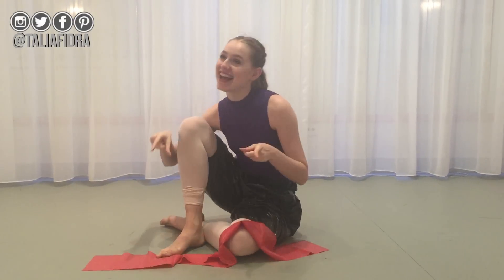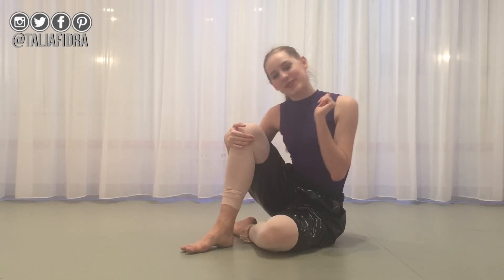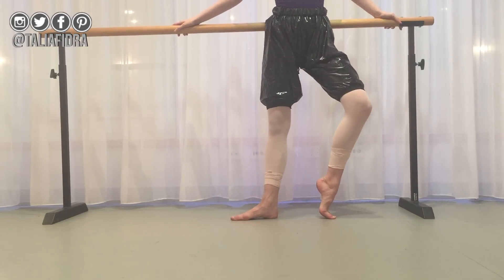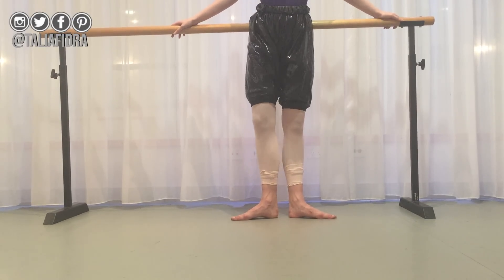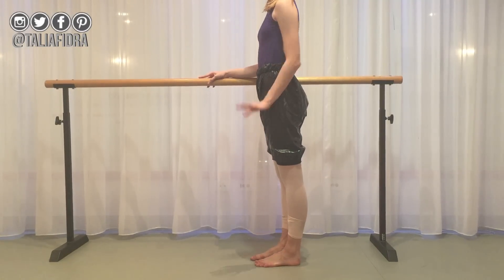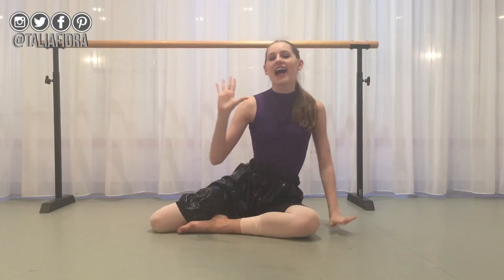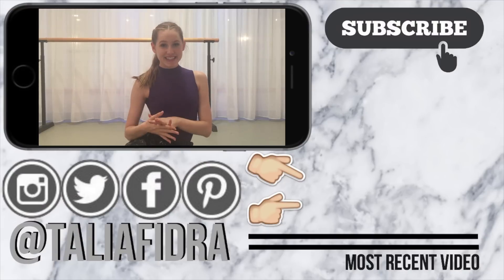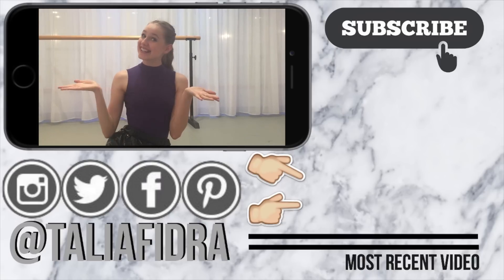HOW TO - Improve your arch | Talia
| ABOUT VIDEO |
hey guys here are some exercises on how to improve your feet. XXx
like this video if you like my pants- hehe
| SOCIAL MEDIA ACCOUNTS |  XOXO

EDITING/GREENSCREENS - Gabrielle Maire
Thumbs up this video if you enjoyed it !